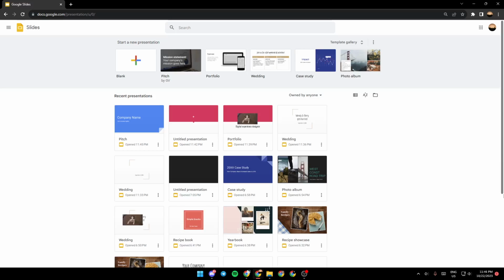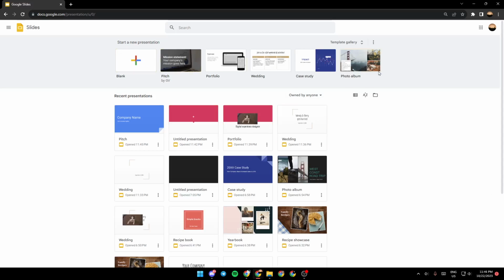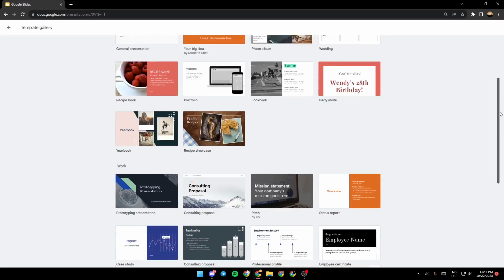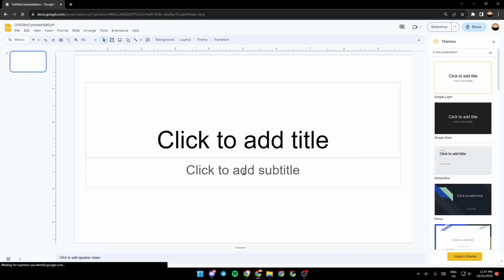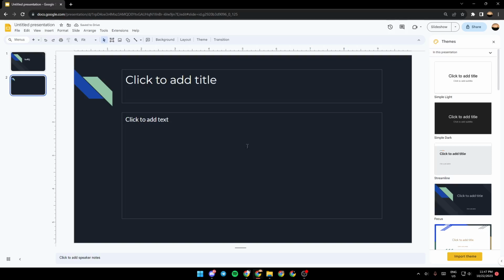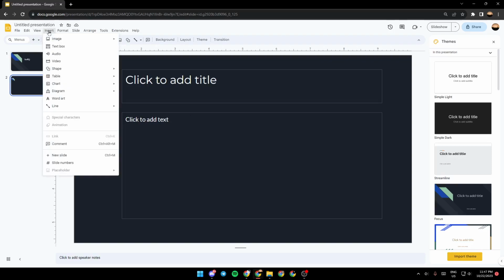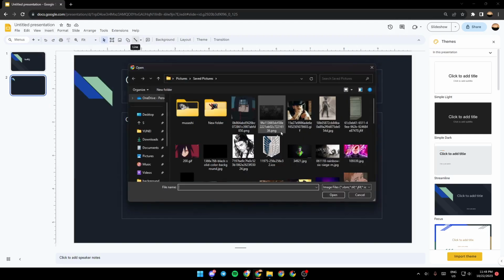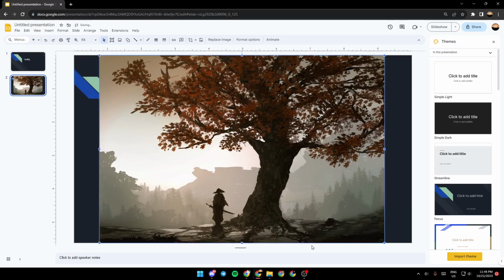How To Overlay Pictures In Google Slides Tutorial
Today we talk about overlay pictures in google slides,google slides,google slides tutorial